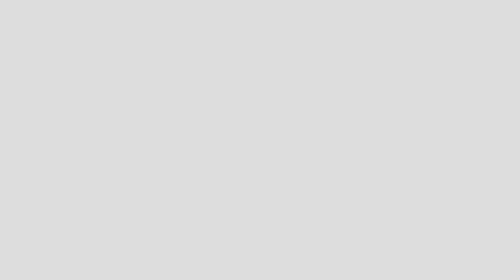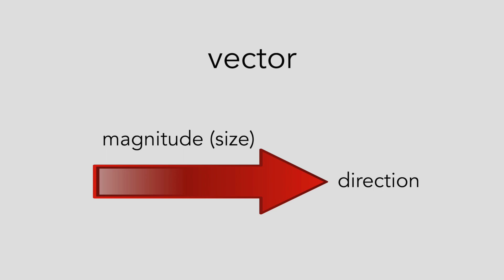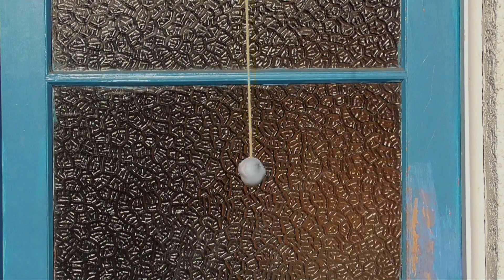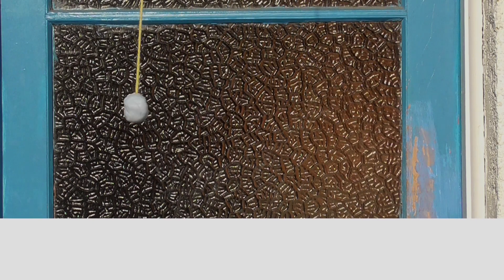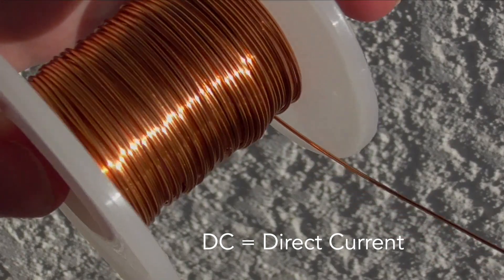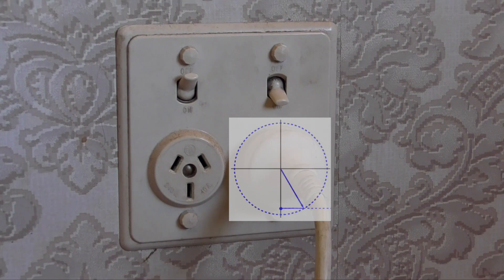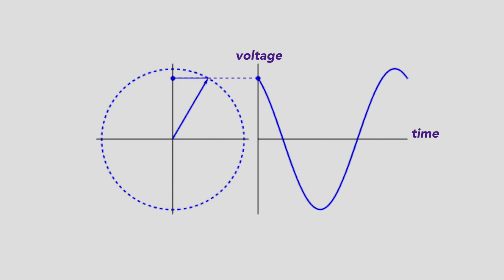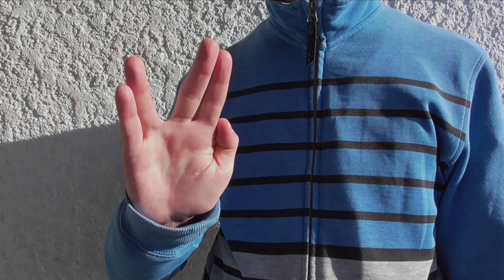What are Phasors?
An introduction to the topic of AC electricity, in which I explain what phasors are and how they're constructed. There is no maths in this video; I'm saving that for the next one.

Suitable for students of NCEA Level 3 Physics or any university-level electrical physics course.

All imagery used, unless otherwise indicated, is my own work or exists in the public domain. Captain Picard's facepalm clip is from 'Star Trek: The Next Generation' season 4, episode 21.